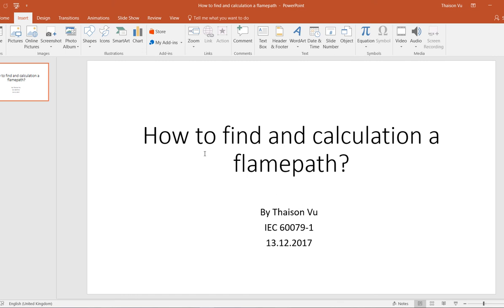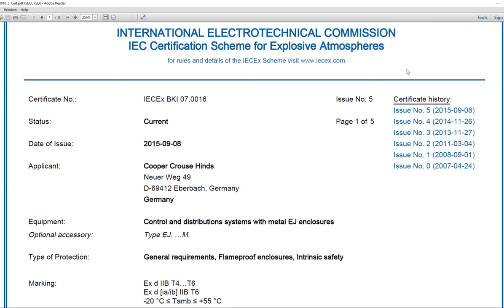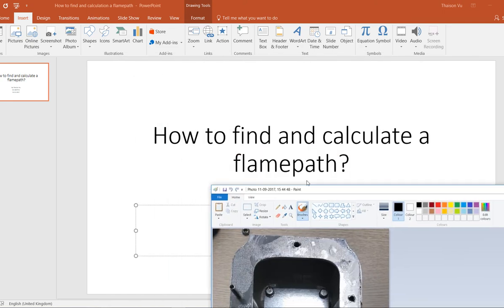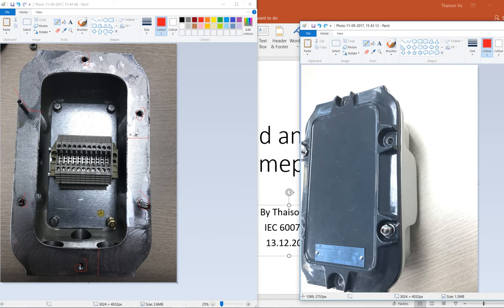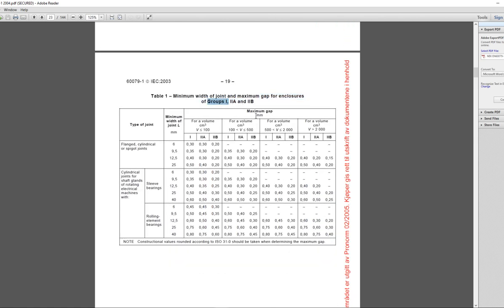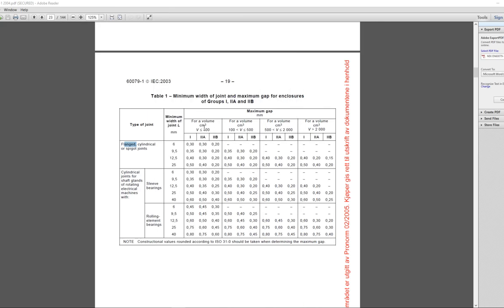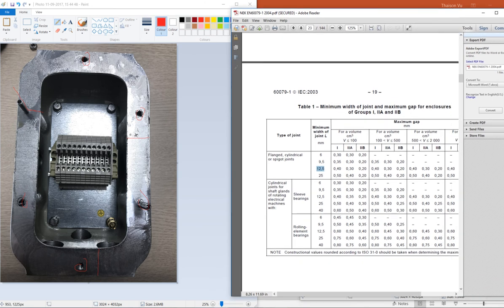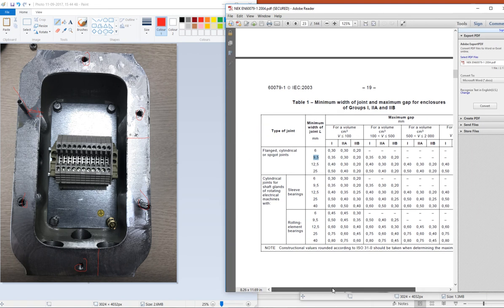How to calculate flame path? Where do I find the requirement?